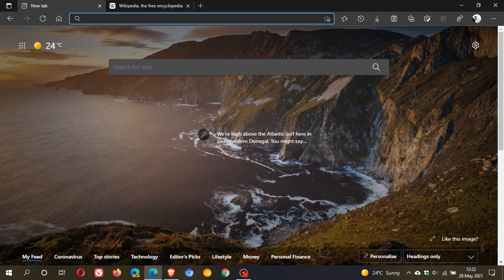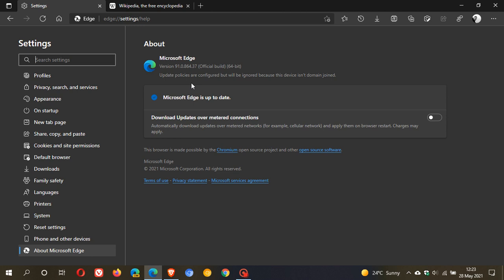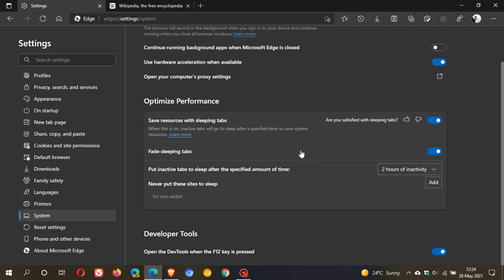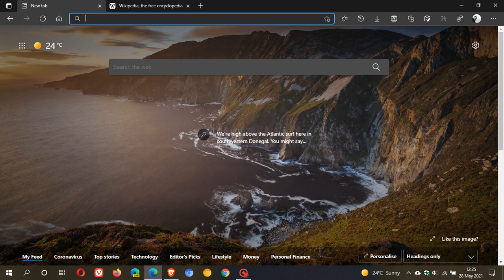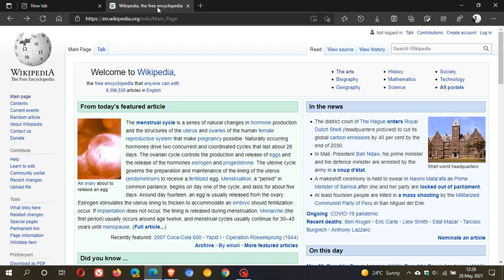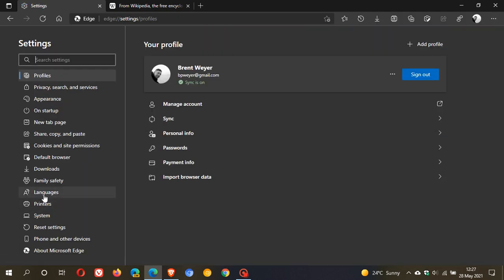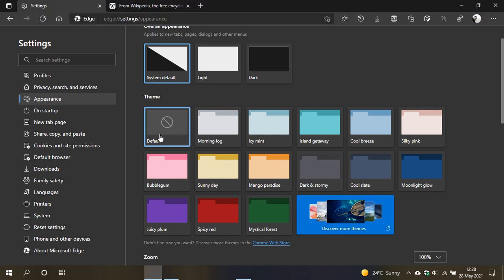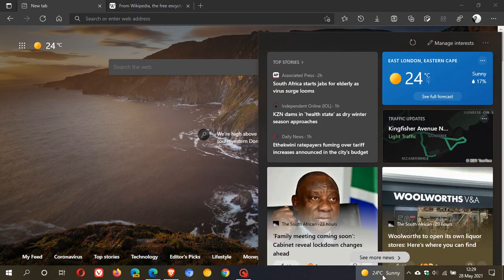What's New in Microsoft Edge 91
Edge 91 comes with numerous performance improvements, bug fixes, new themes and more.